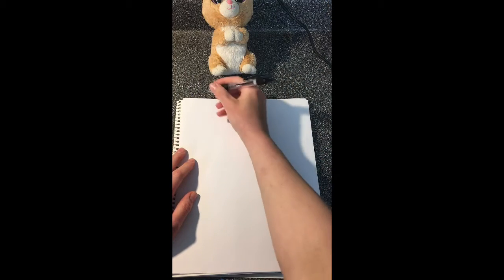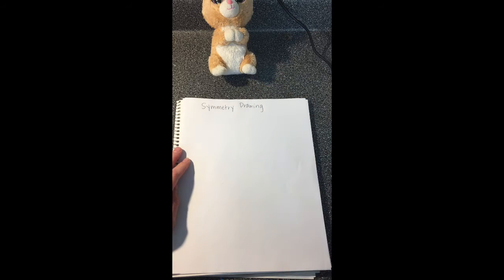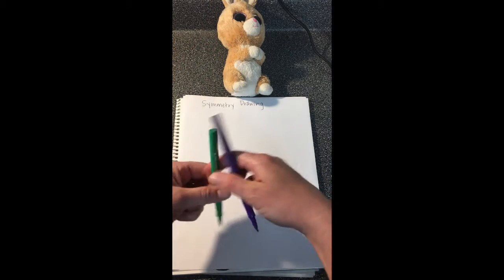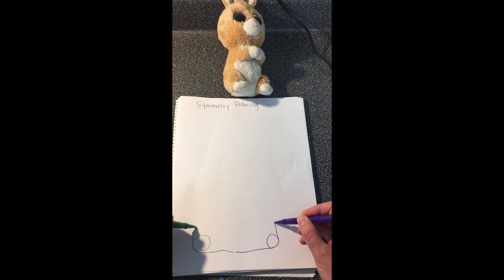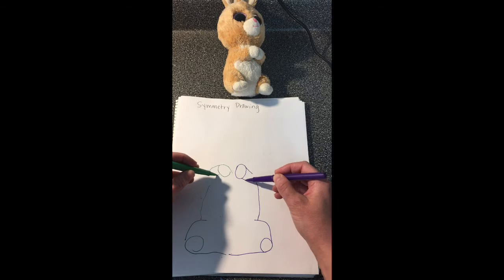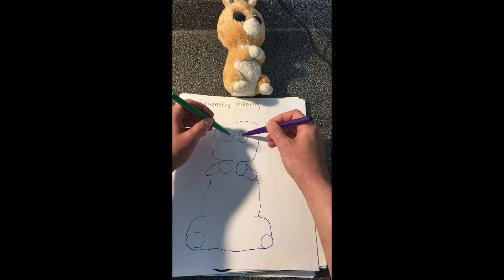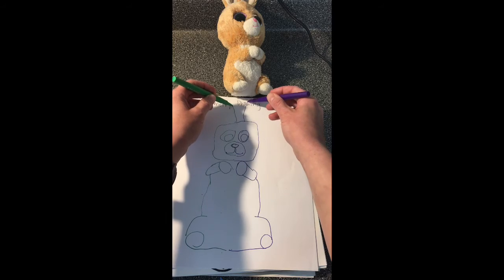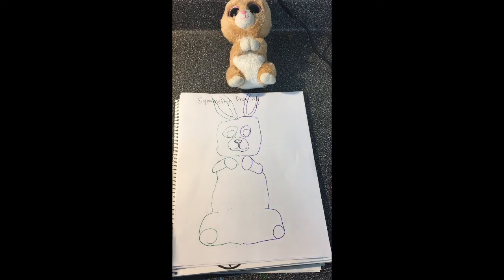Symmetry Drawing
Use both hands to draw something symmetrical.